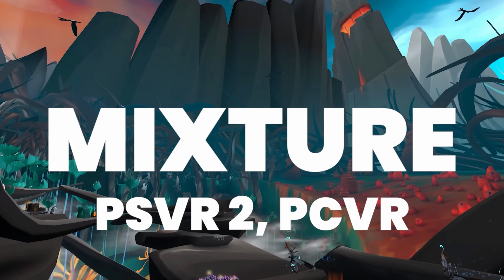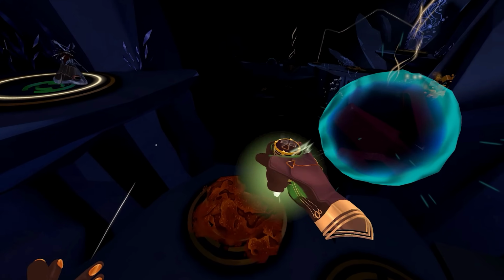NEW VR Games APRIL 2024! | QUEST 3, QUEST 2, PSVR2, PCVR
In this video, we dive into the thrilling world of VR, showcasing the best new games hitting the market this month for PSVR, PSVR 2, Quest 2 & the Quest 3!! Get ready to immerse yourself in an array of exciting experiences and breathtaking adventures!

These games are sure to offer immersive gameplay, captivating narratives, and unforgettable moments in virtual reality.

Join us as we explore these new releases, providing insights, gameplay footage, and reviews. If you're a VR enthusiast or looking to dive into the VR world for the first time, our channel is the perfect destination for all things virtual reality.

Golden Knight 👑 peacekeeperz81
Golden Knight 👑 Mr.clean

APRIL:
C-Smash VRS - Quest
Black Trail VR - PCVR
Toy Monsters MR - Quest
Mixture - PSVR 2, PCVR
BIG SHOTS VR PCVR, PSVR 2, Quest
Soul Covenant - PC VR, PSVR 2, Quest
Strike Rush - Quest
Umurangi Generation VR - Quest
Strayed VR - PC VR, Quest
ANARCHITECTS - Quest
Retropolis 2 - Quest
Nope Challenge - Quest

Meta Quest + :
Contractors
Shadow Point
The Climb
Demeo
Espire 1
Fruit Ninja
Hand Physics Lab
Jurassic World Aftermath
Moss
Onward
Red Matter
A Township Tale
Sports Scramble
Until You Fall
Walkabout Mini Golf

- VR Games Coming Soon
- New VR Games Coming 2024
- Upcoming VR Games 2024
- Quest 3 Release
- Quest 3 Launch Day
- PSVR2 Launch Games
- Best PSVR2 Games
- New PSVR 2 Games
- New VR Games April 2024